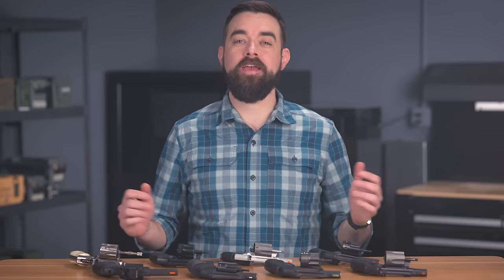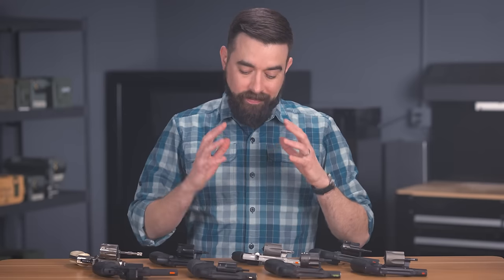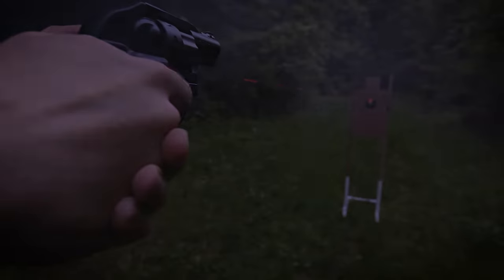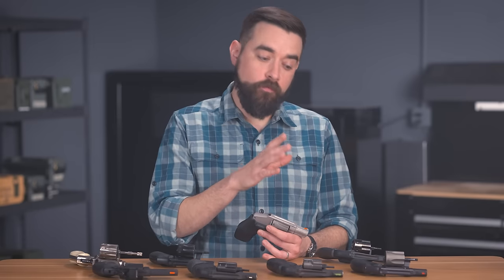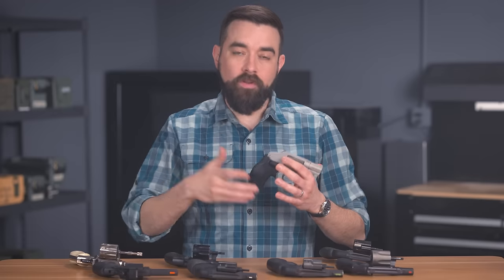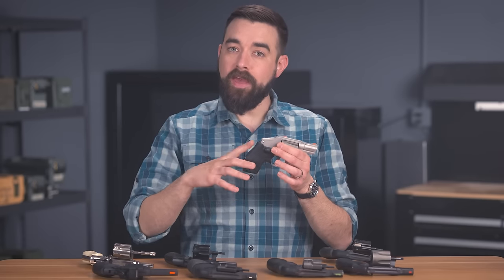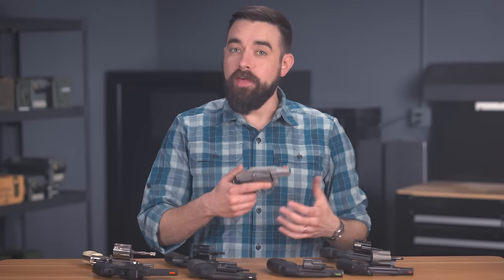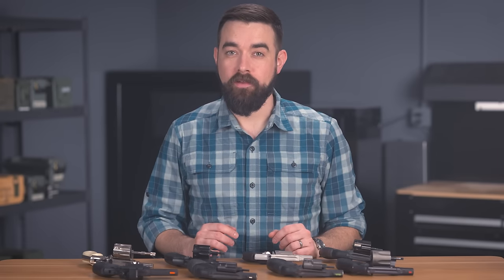Tips for Shooting a Snub Nose Revolver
Snub nose revolvers are challenging to shoot well at first, but they don't have to stay that way. Today we're looking at some tips for shooting a snub nose better.

0:00 Intro
0:21 Why They're Hard To Shoot
1:44 Sights
3:52 Recoil
6:25 Grips
8:55 Grip Technique
9:47 Trigger Press
11:11 Trigger Reach